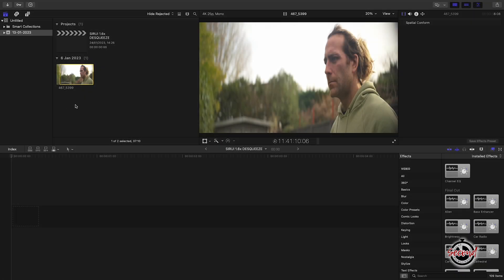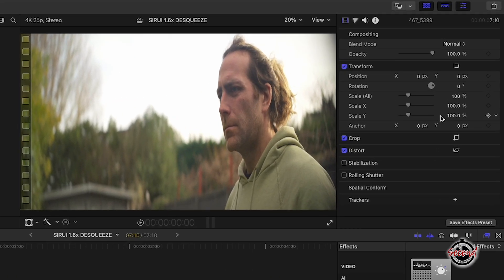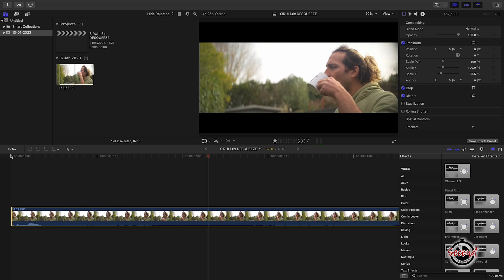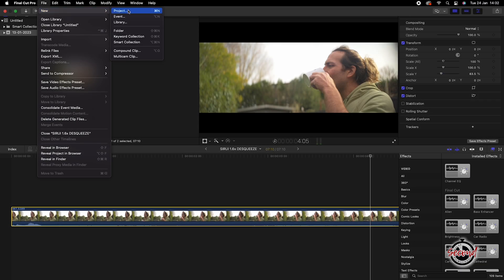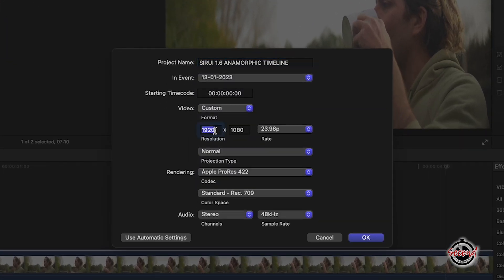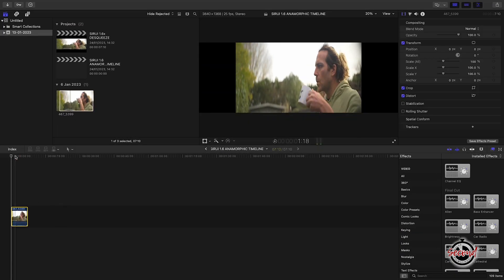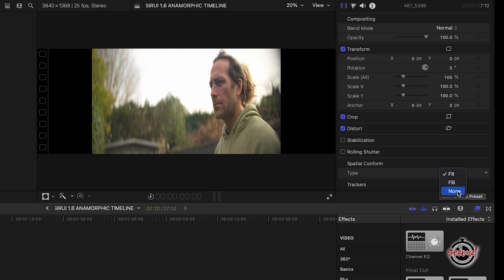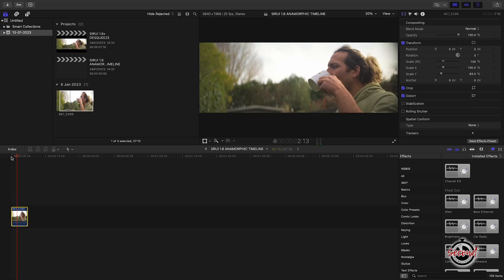How to Desqueeze 1.6X Sirui Anamorphic in Final Cut Pro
In this video we look at a method for desqueezing and working with anamorphic footage shot on the Sirui 1.6x Full Frame Lenses when editing in Final Cut Pro, we cover the following...

1. If you’re editing footage from Sirui’s Full Frame 1.6x Anamorphic lenses in Final Cut, you will need to desqueeze it manually

 2. If you are working on a 4K 16:9 timeline, add your footage to the timeline and navigate to the Transform window, and here you will need to change the Scale Y property to 63.5%.

3. Your 1.6 footage should now be desqueezed correctly. If you are using a 16x9 timeline there will be letterboxing with black bars above and below your footage.

4. Alternatively, if you wish to create a project that is a dedicated anamorphic size, that will not have black bars when you come to export, you will first need to create a new project.

5. Change the video option to custom, and for a 4K timeline change the resolution to 3840 x 1368.

6. When you come to add your 1.6x anamorphic footage to this anamorphic timeline you will first need to navigate to Spatial Conform, and click show if it's not already open.

7. Here change from the default setting of 'Fit' to 'None'.

8. Lastly you will need to repeat the same process of modifying the Scale Y property to 63.5 to desqueeze your 1.6x Sirui anamorphic footage.